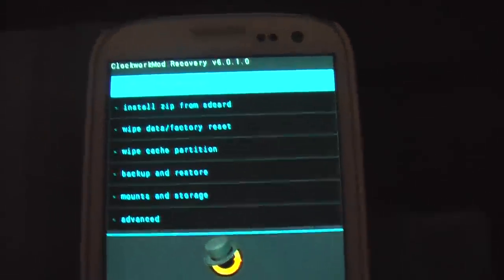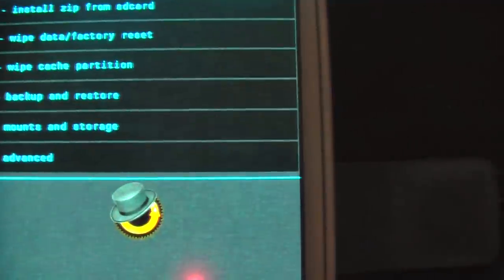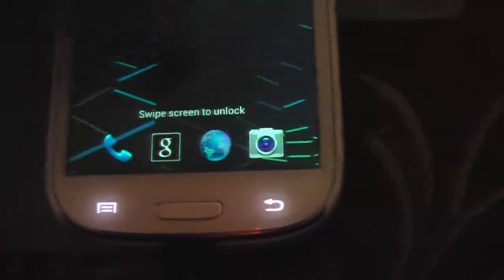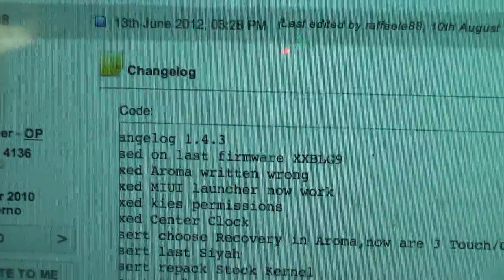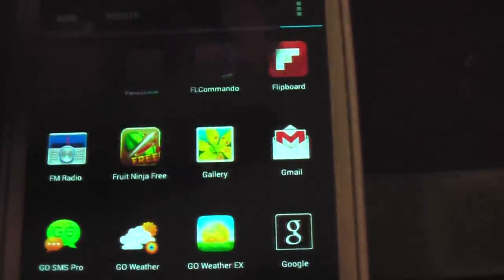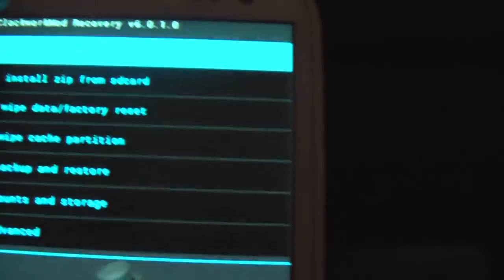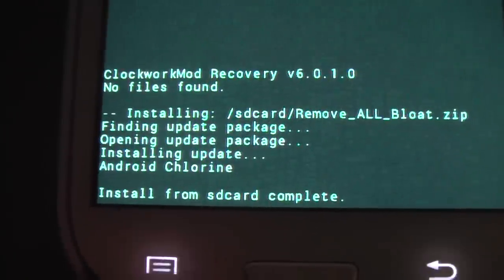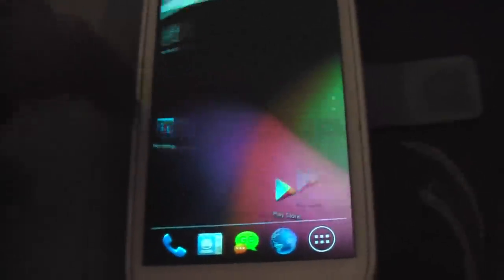Samsung Galaxy S3 running FoxHound Rom update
This update was launched yesterday. Must say a major update. This rom is now very fast and smooth. But still crashes a a bit. But can be used as a daily driver.